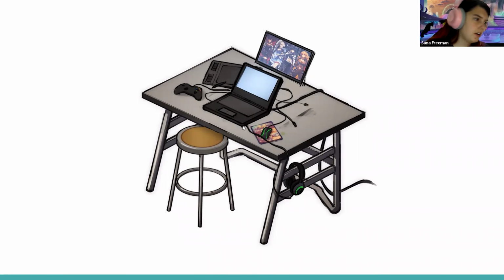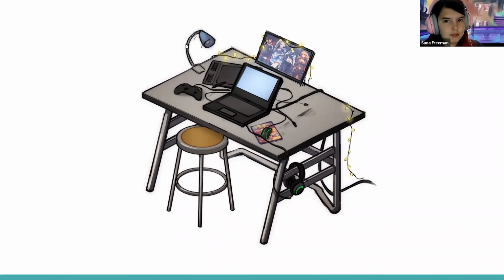virtualTalks - Sana Freeman | Skybound / Rooster Teeth - Concept Art & Narrative Design